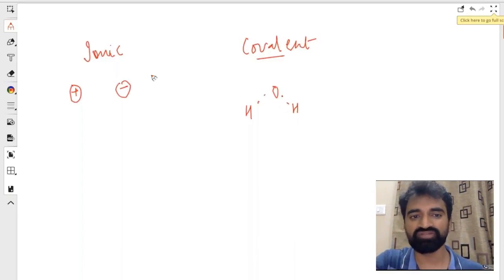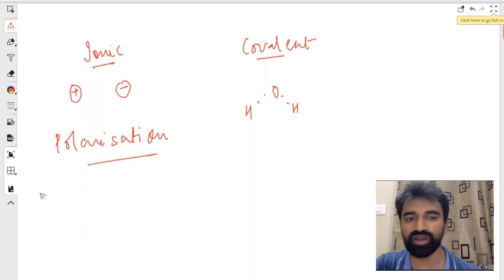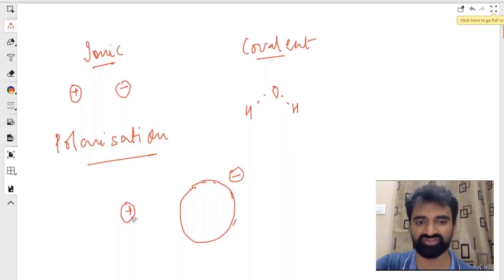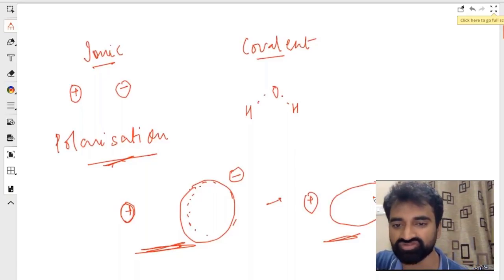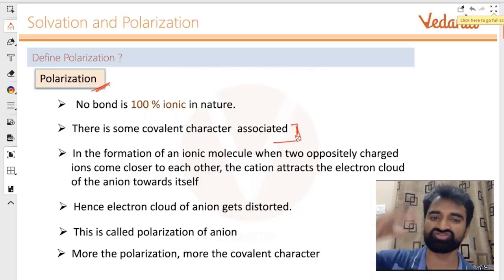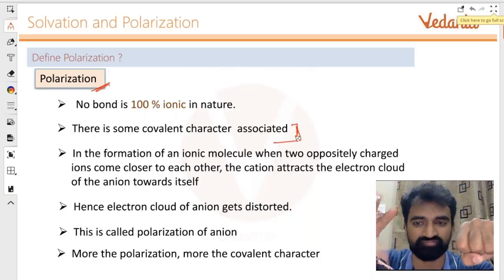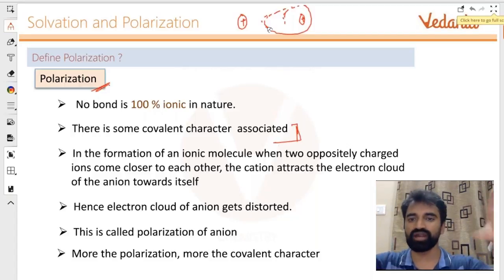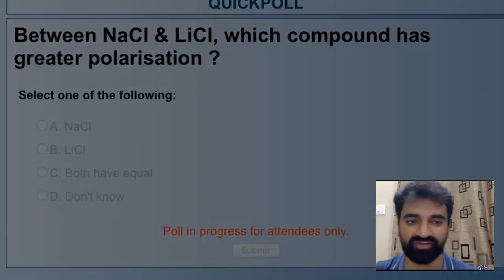Chemical Bonding IIT JEE | Concepts of Polarisation, Covalent Bond & Ionic Bond JEE Main & Advanced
Understand polarization within chemical bonding in just 5 minutes! This is just an introduction which will help you in your chemistry preparation! Watch the video to get a glimpse, how Avinash Sir teaches some Amazing techniques to help you solve JEE Main, JEE Advanced, NEET Questions.

Check out the FREE Online Master Class Webinars for IIT JEE and NEET topics